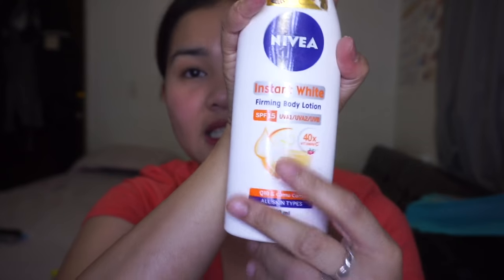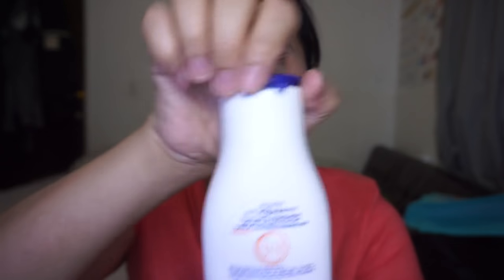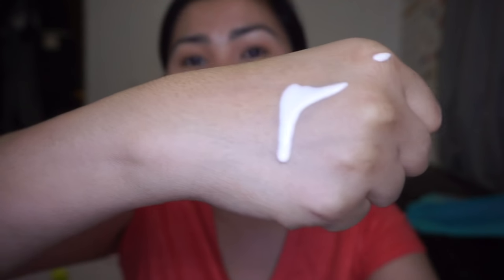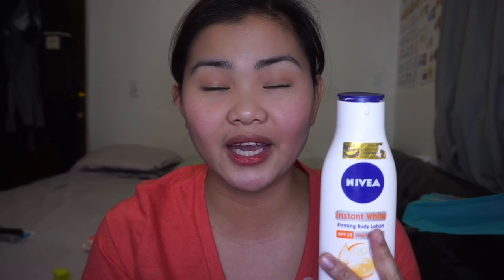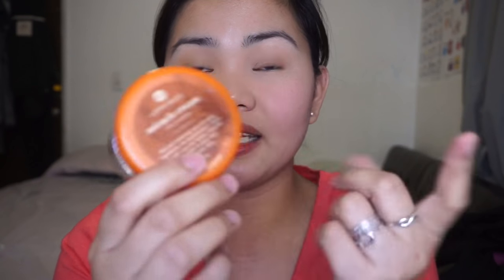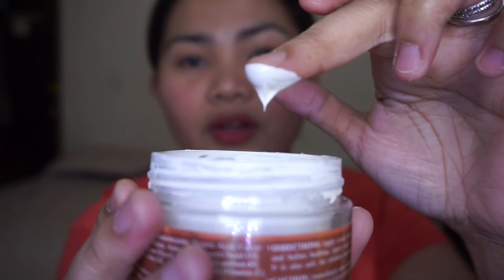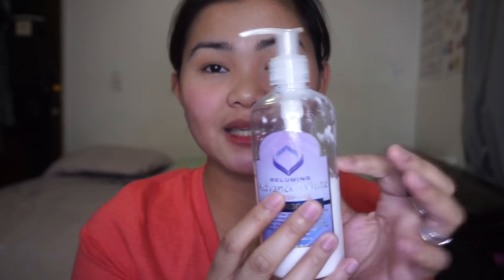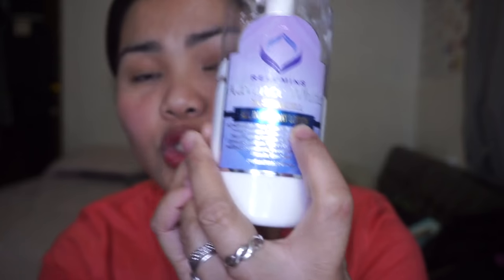Summer ready! My top 3 Instant Whitening Lotion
Im Rachel
I Hope you liked my video,its made with love

Camera used to film : Sony a6000 & Iphone 6+ for vlogs, I edit with Imovie

All products i suggest,MAY or MAY NOT work for everyone